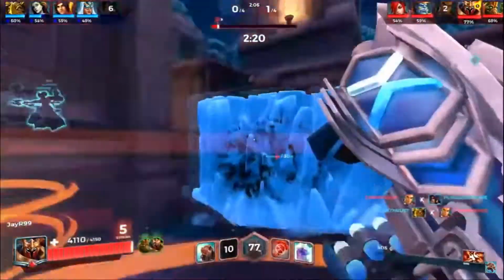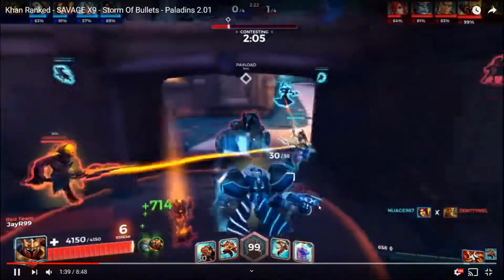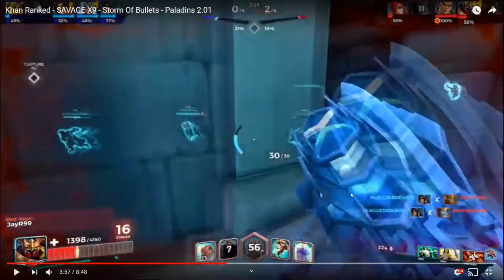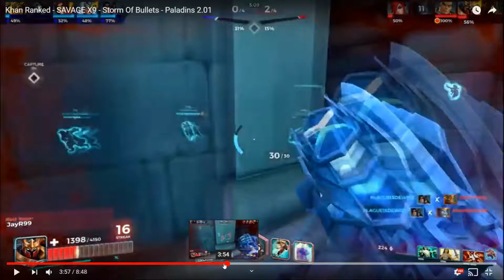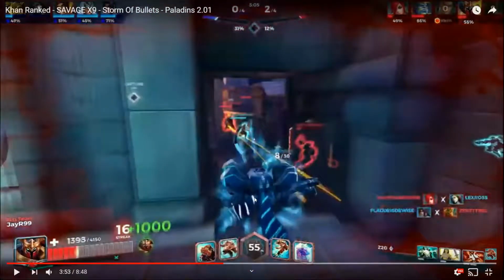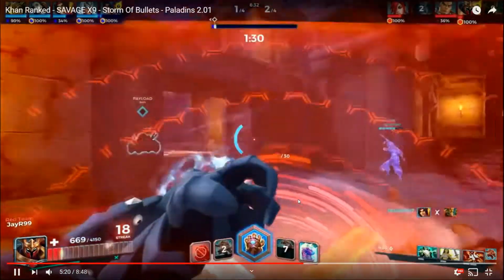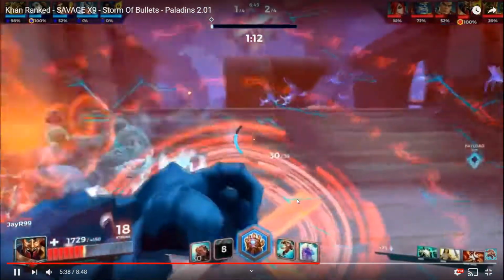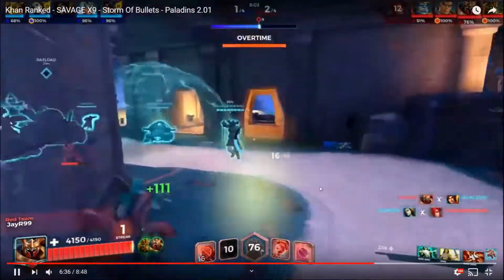khan review for jayant